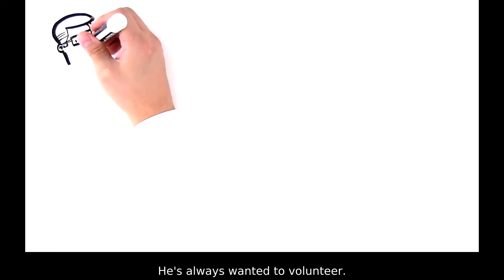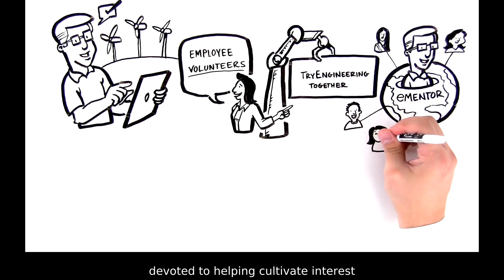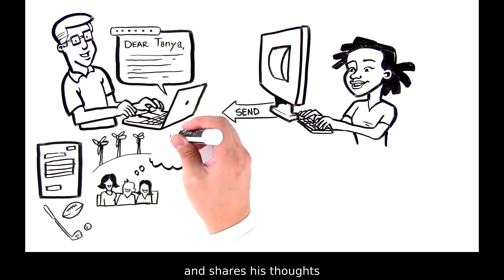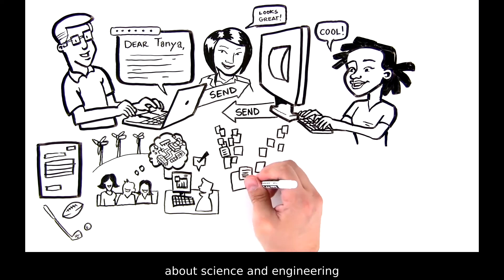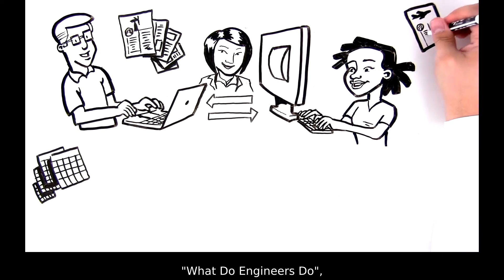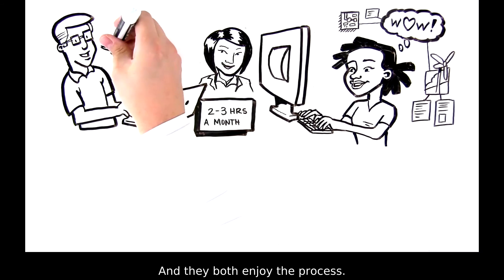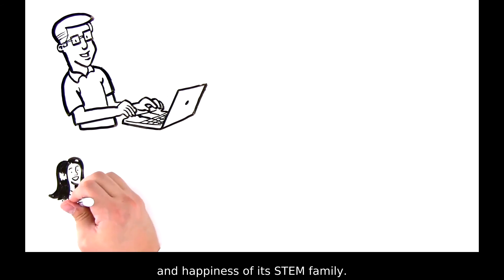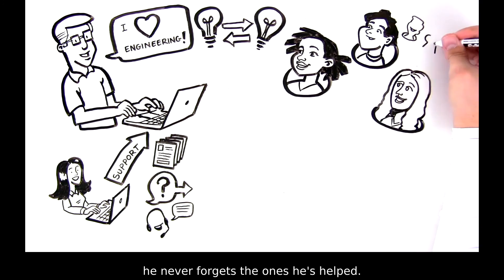TryEngineering Together Mentoring Experience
Meet Steve, a TryEngineering Together mentor, and see how you and your company can help students achieve their full potential in STEM.